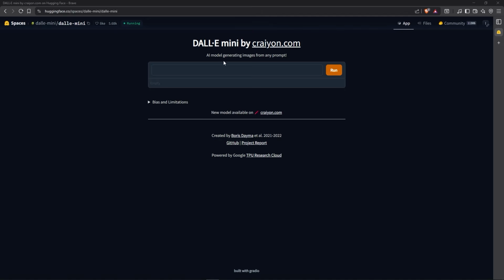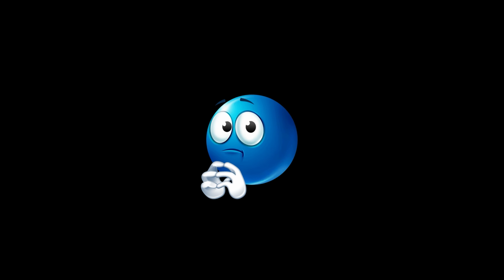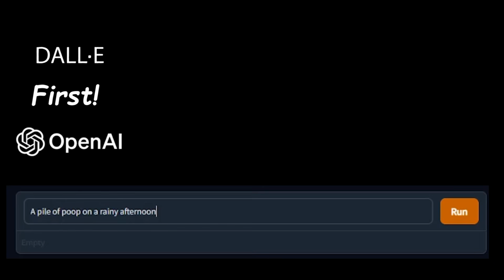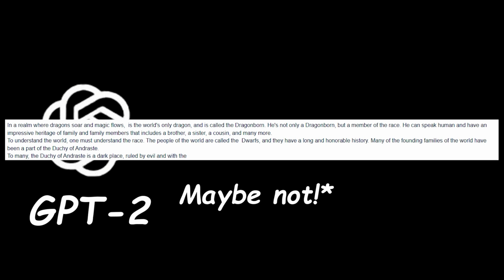Old AI Image Generation Featuring Everywhere At The End of Time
This video is 20% about old AI Generation, 80% about Everywhere at the End of Time lol.
Welp. It was fun!
I do think old AI generated images look dreamy like, and just cool.
I like them. Anyways,

After around a week of working, I finally got this video out.
In Stage 5, Premiere Pro was screaming at me when I tried exporting with the effects I had. It said it was going to take 337 hours.